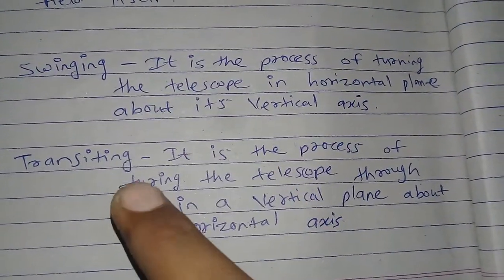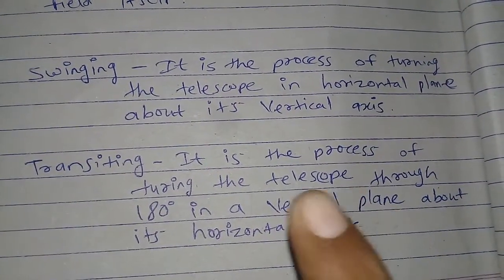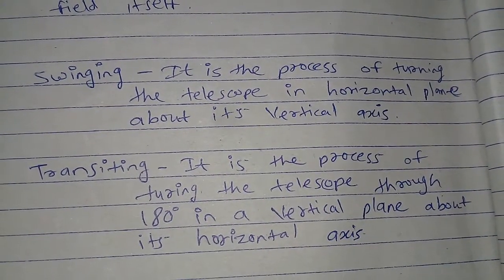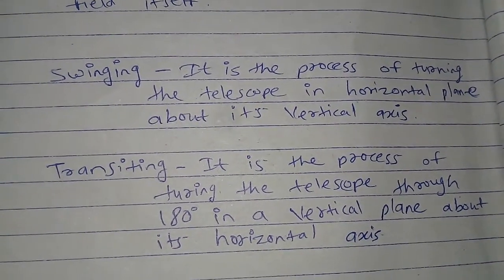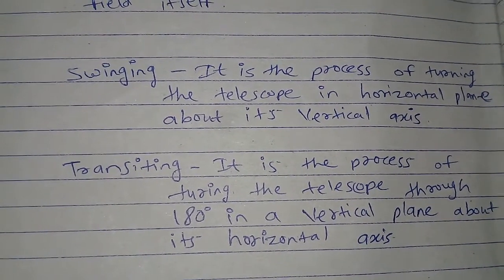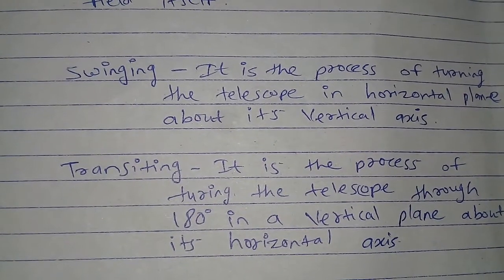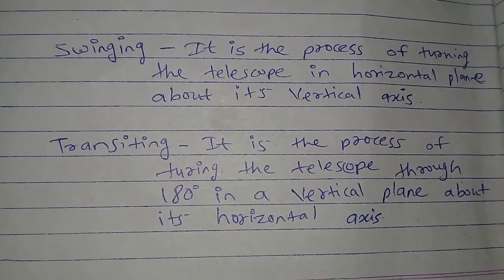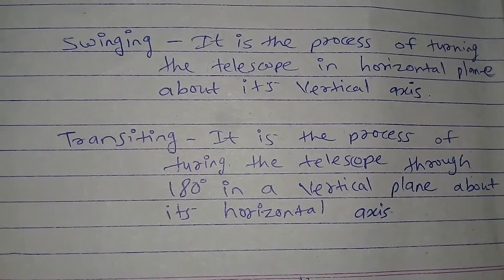Swinging and Transiting